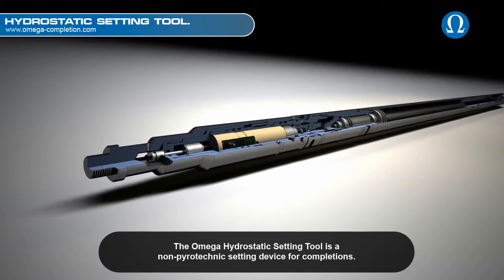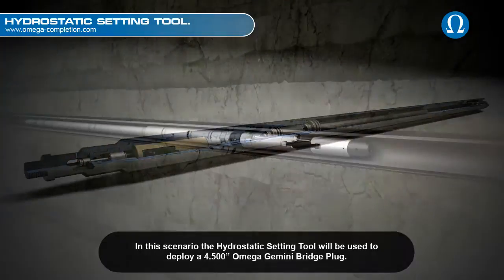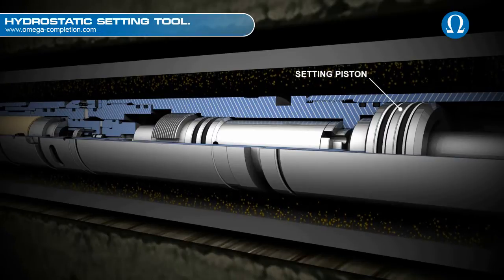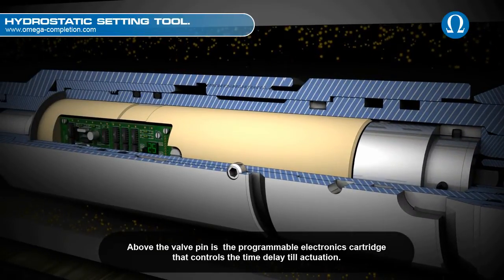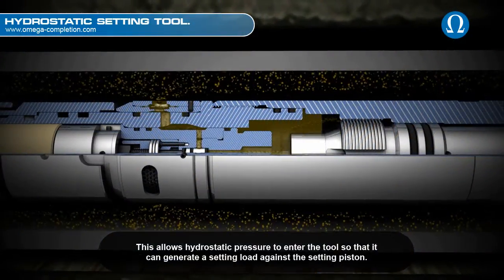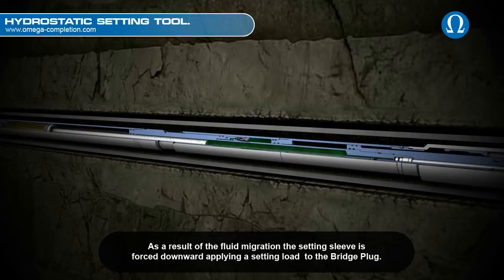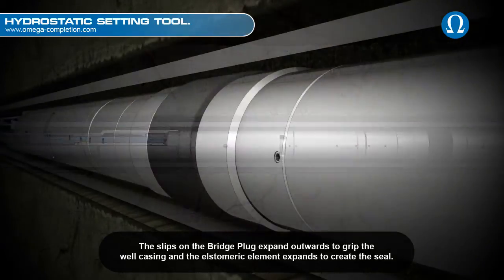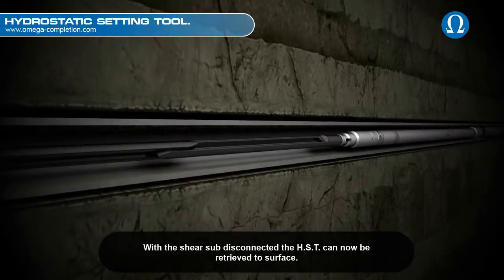Hydrostatic Setting Tool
The Omega Hydrostatic Setting Tool (HST) provides the industry with a highly reliable, non-pyrotechnic setting device used for the installation of downhole tools such as Bridge Plugs, High Expansion Gauge Hangers, and Straddles.